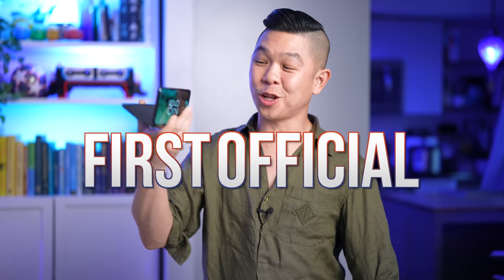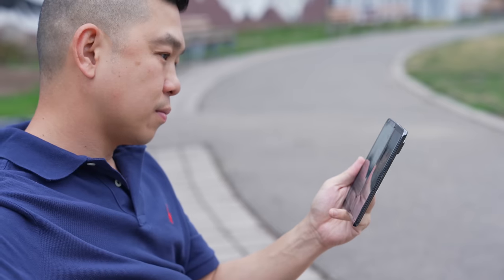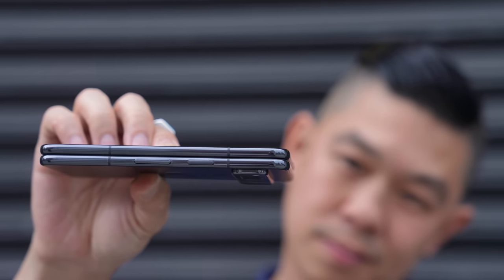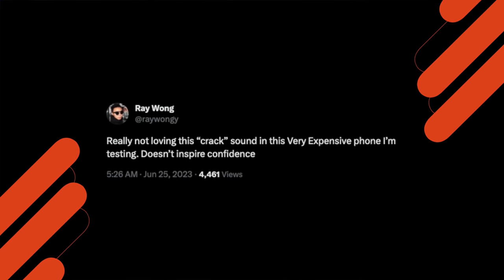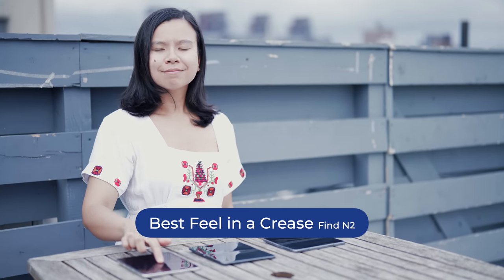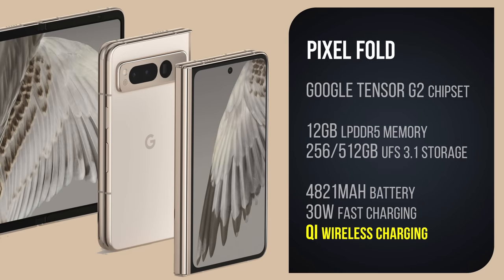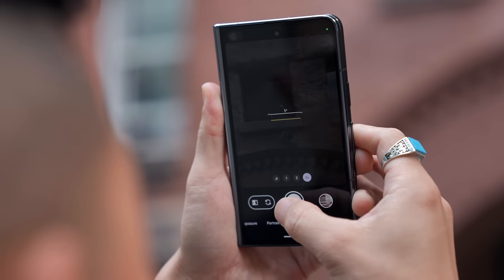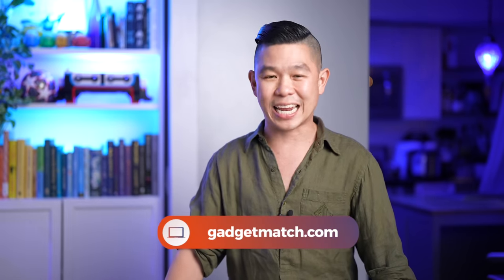Google Pixel Fold Review: Watch Before You Buy!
The first official Google Foldable is here. And its arrival is a big deal. It means Google is casting its bets on this form factor, and finally optimizing Android for foldables… Or are they?

CHAPTERS:
00:00 Intro
01:14 Size Matters
03:36 Private Internet Access
05:05 Pixel-esque Design
06:40 Hinge & Screen
08:34 Cause of Concern
11:01 Multitas-KING?
14:15 Battery & Charging
15:18 Best Camera on a Foldable?!
19:13 Is the Google Pixel Fold your GadgetMatch?
20:35 Thanks For Dropping By!